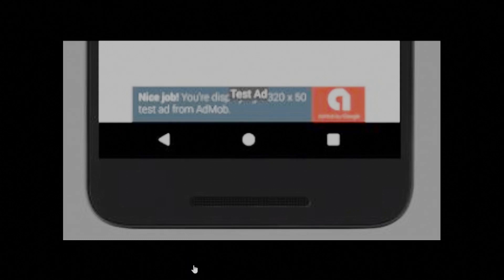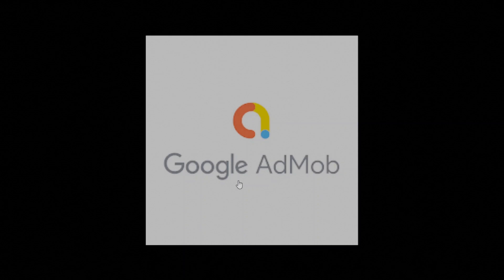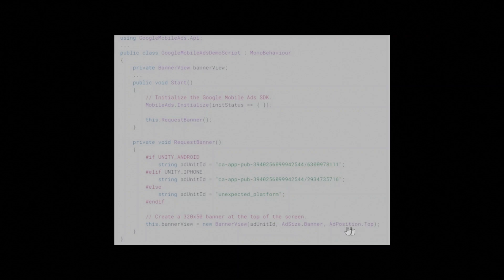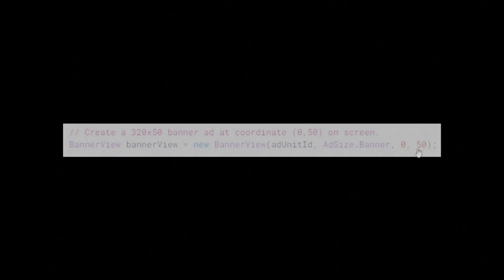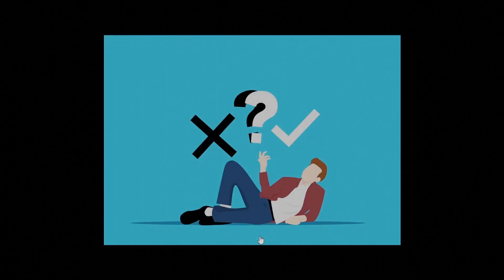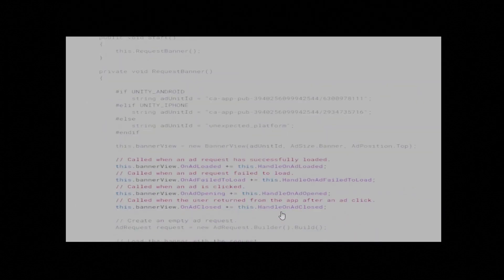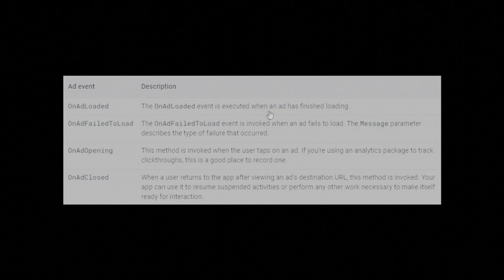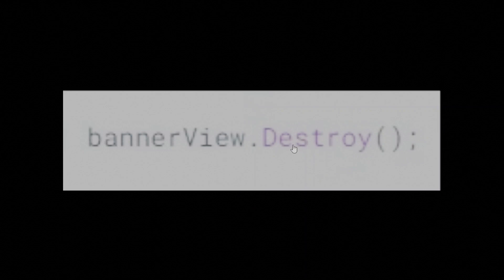How to Implement Admob Ads in Unity C# Mobile App | Google Mobile Ads Unity Plugin (Part1)|In Brief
In this tutorial we will briefly learn how to implement Admob Ads in Unity C# Mobile Application. This tutorial is the first in series which includes initial step to Integrate the Google Mobile Ads Unity plugin, into an app, displaying AdMob ads and earning revenue. In this tutorial we will learn to include the Mobile Ads SDK into your Unity Project.The Google Mobile Ads Unity plugin is distributed with the Unity Play Services Resolver library. We will learn how to resolve it so that the Unity External Dependency Manager library will copy the declared dependencies into the Unity Project. We will also learn to set up your Android and iOS AdMob app ID in Google Mobile Ads Settings of Unity Project.